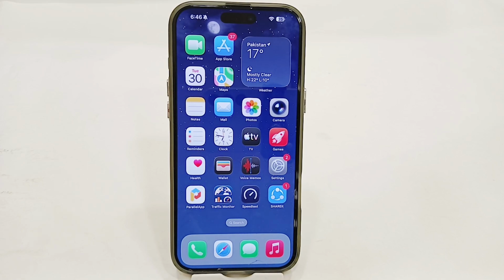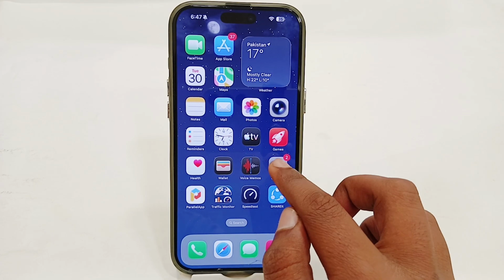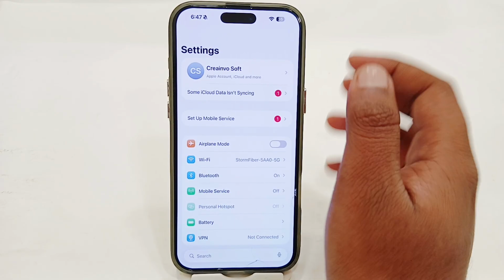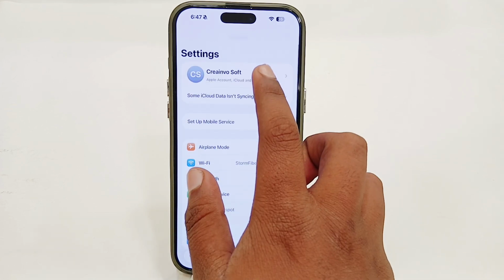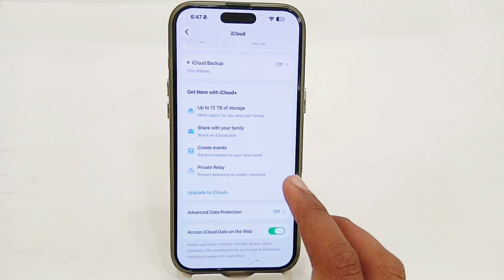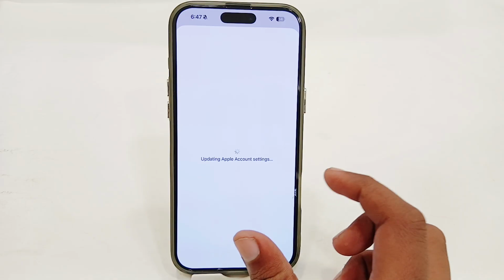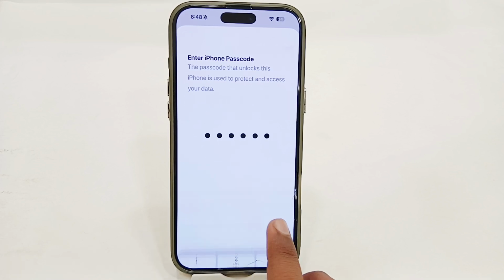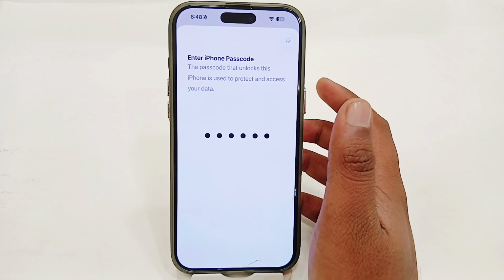How to Turn On Advanced Data Protection on iPhone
YouTube Description

Want to protect your iPhone data with end-to-end encryption? In this video, I’ll show you how to turn on Advanced Data Protection on iPhone step by step.

With Advanced Data Protection enabled, your iCloud data like:

Backups

Photos

Notes

Messages

Files

is protected with the highest level of security Apple offers.

📌 In this tutorial, you’ll learn:

What Advanced Data Protection is

How to enable it on iPhone

Requirements before turning it on

How to keep your iCloud data secure

Works on supported iPhones running the latest iOS.

If you want, I can also make this YouTube Shorts–friendly, thumbnail text, or a spoken script for your video.